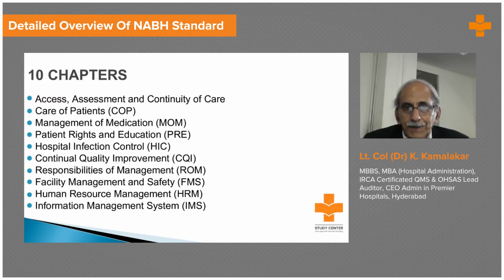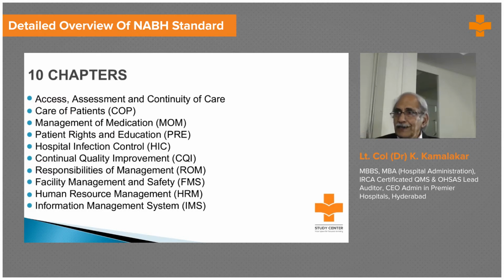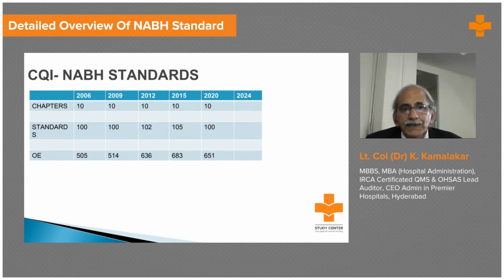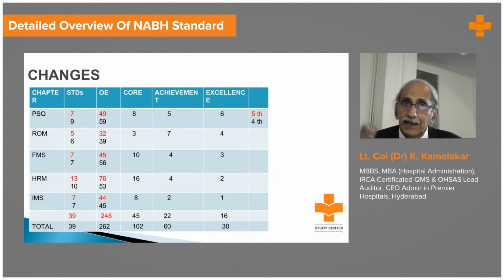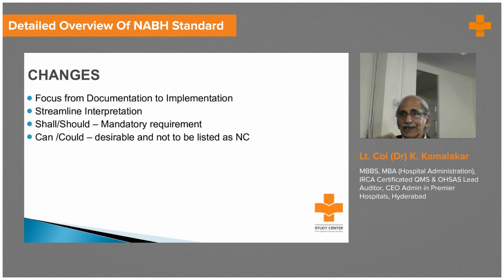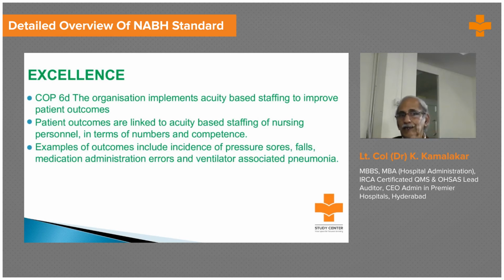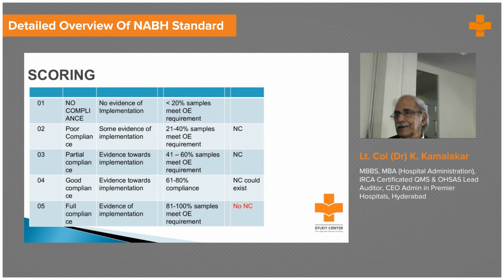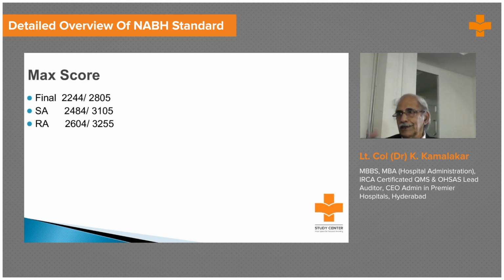Detailed Overview of NABH Standard | Medvarsity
NABH standards are accredited by International Society for Quality in Health Care (ISQUa). NABH standards focus on patient safety and quality of the delivery of services by the hospitals in the changing healthcare environment.

The standards provide a framework for hospital quality assurance and improvement. The standards are focused on patient safety and care quality. The standards require continuous monitoring of sentinel events as well as a comprehensive corrective action plan that leads to the development of a quality culture at all levels and across all functions. The chapters in the NABH standards reflect two major aspects of healthcare delivery i.e., patient centered functions and healthcare organization centered functions. Here’s everything you need to know about the focus of the NABH standards.

Dr. Lt. Col (Dr) K. Kamalakar, discusses in detail about the chapters of the NABH standards.